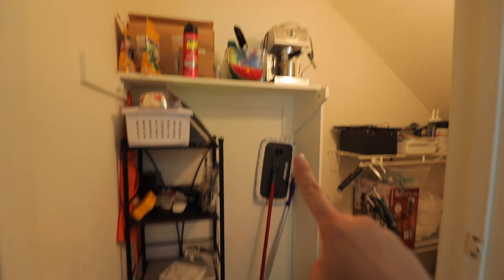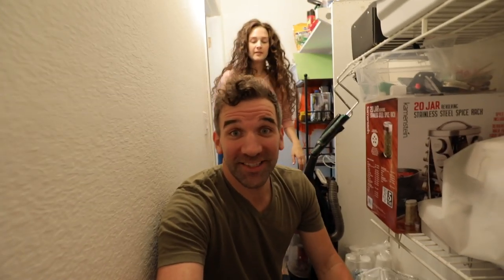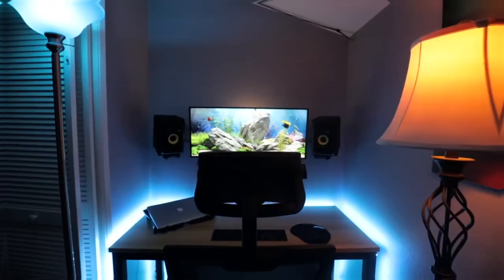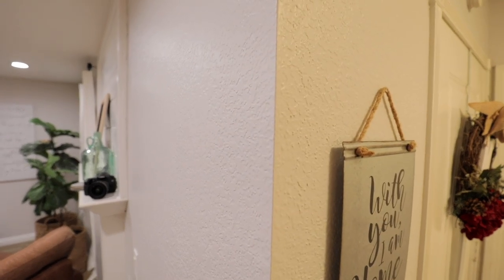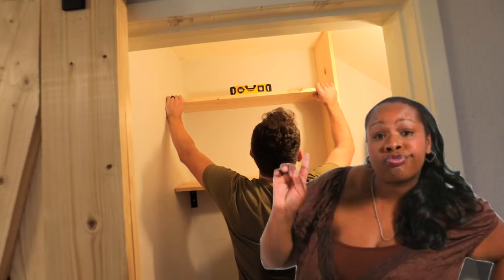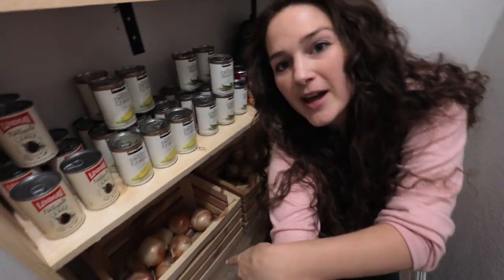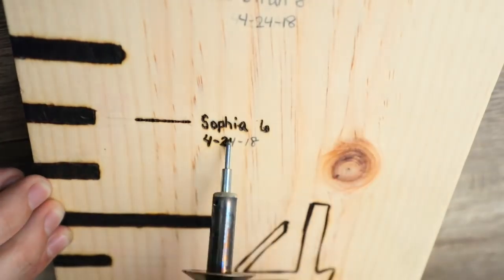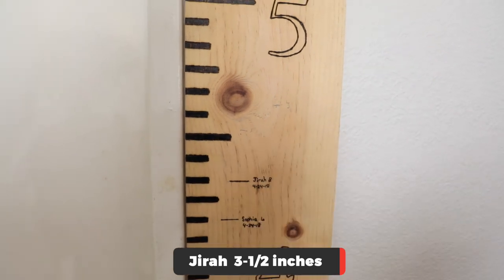DIY Pantry Shelves | That closet under the stairs | Home Improvement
We love home improvement projects and this week we decided to do some diy pantry shelves and tackle that closet under the stairs! We have a large family so it will be ideal to have that extra storage space for food!